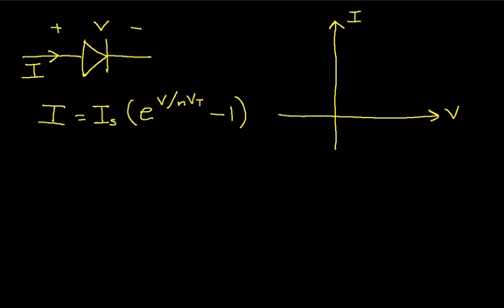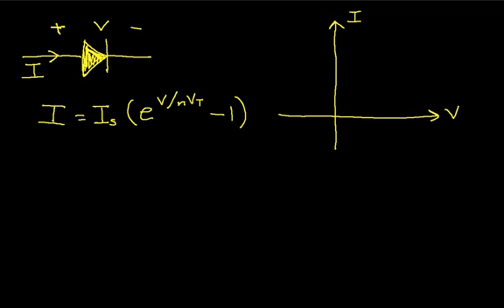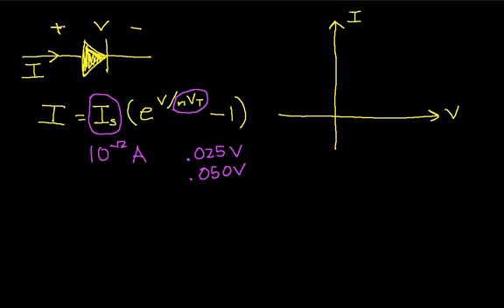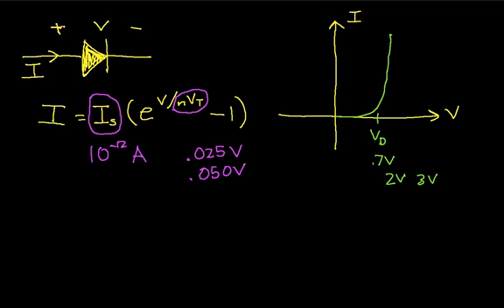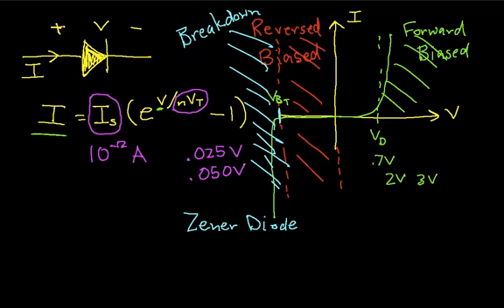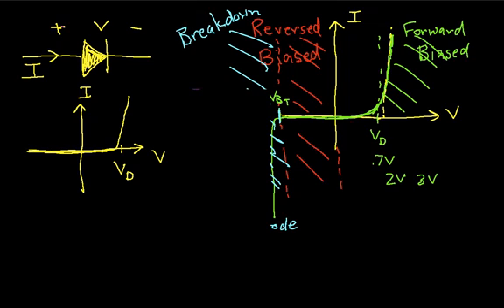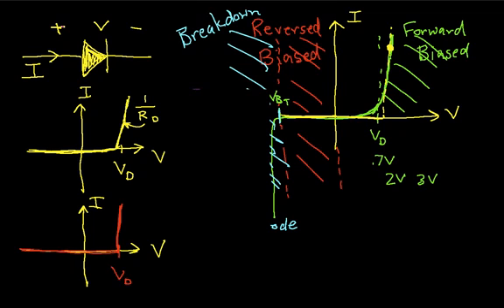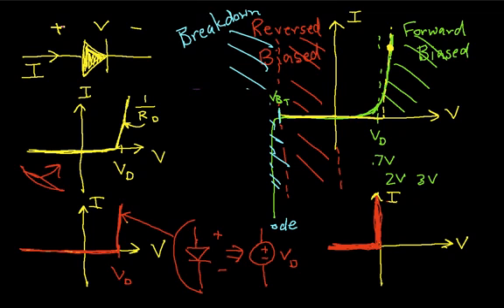Diode Introduction for Circuit Analysis